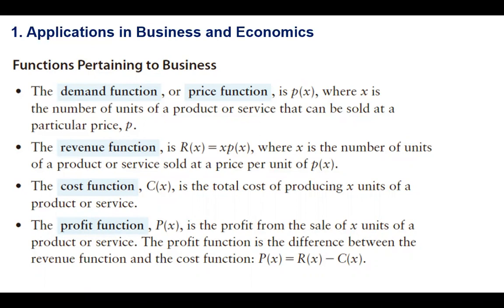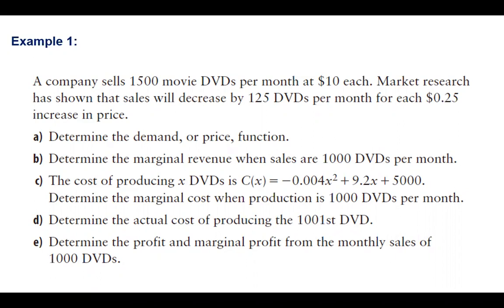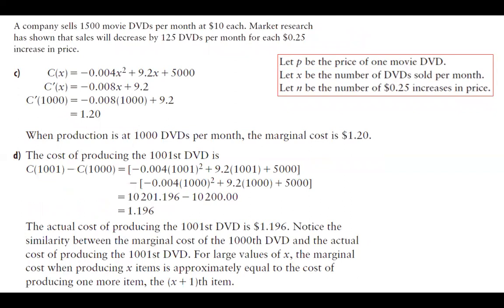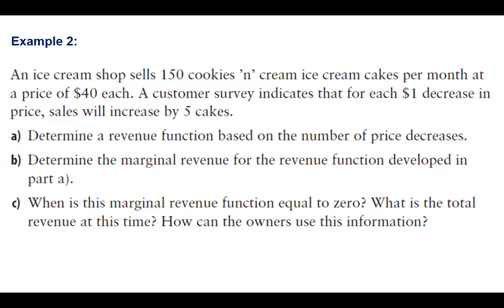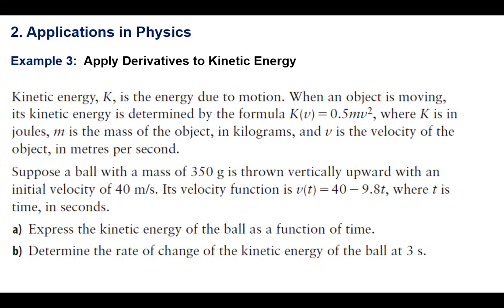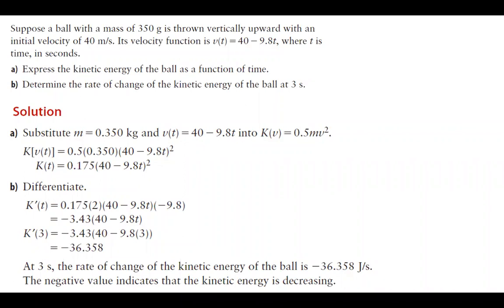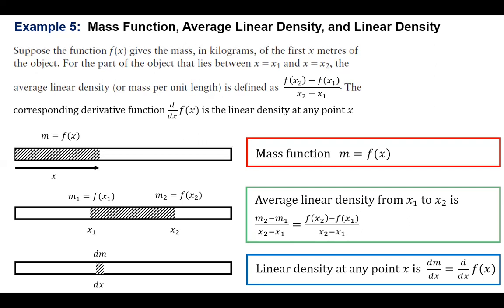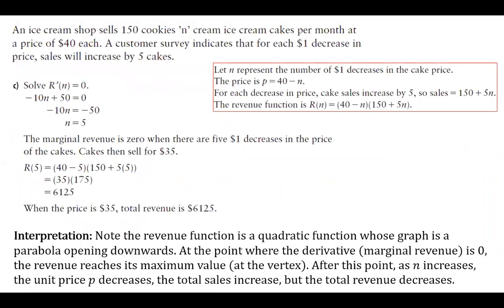C2L4: Applications of Derivatives